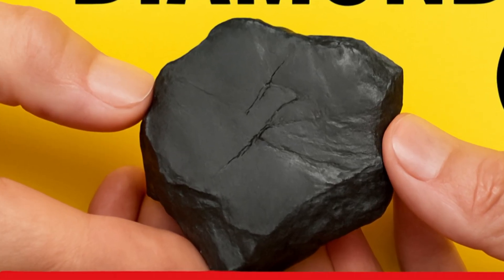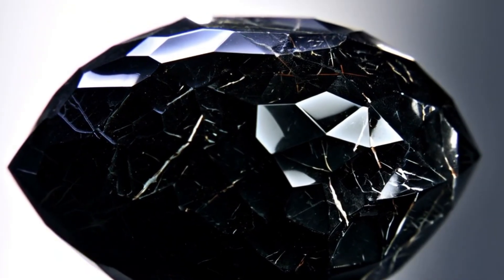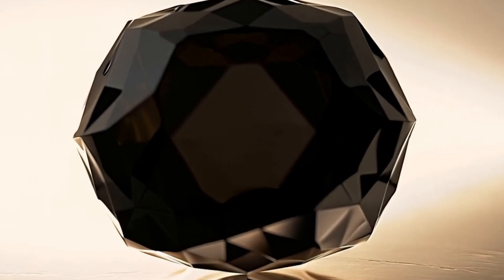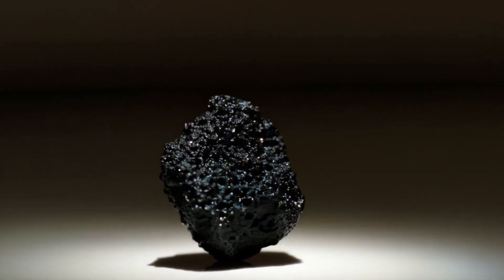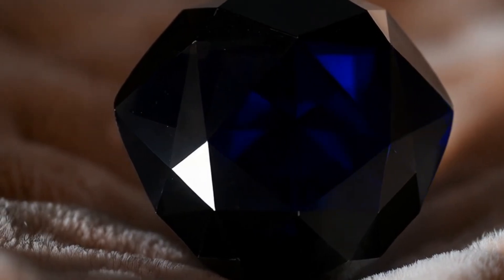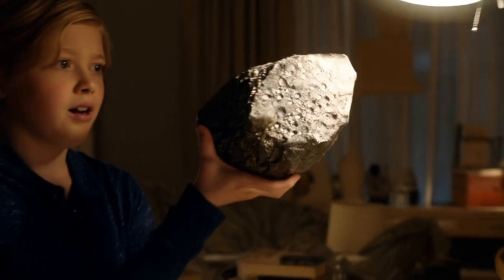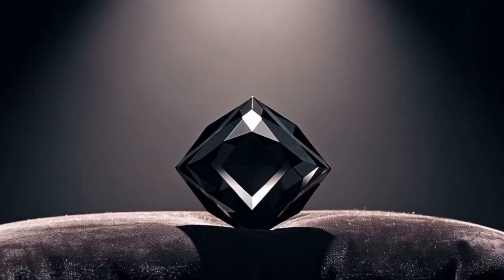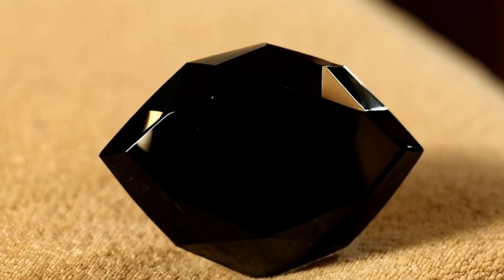Black diamonds carbonado | How to Identify Black Diamond at Home | Simple Tests You Can Do Yourself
If you own a black diamond or you are thinking about buying one, this video will help you understand how to identify a real black diamond (carbonado) at home using simple and reliable tests.
Real black diamonds have unique characteristics such as high hardness, strong heat resistance, metallic shine, and complete opacity. In this video, I explain how you can test your stone using easy methods like the fog test, scratch test, light test, magnification, and heat resistance test.

These step-by-step demonstrations will help you compare your stone with real carbonado and spot the differences between genuine and fake black diamonds.

By the end of this video, you will know exactly what to look for and how to confirm whether your black diamond is natural, treated, or fake.